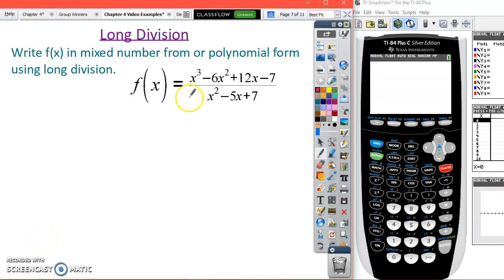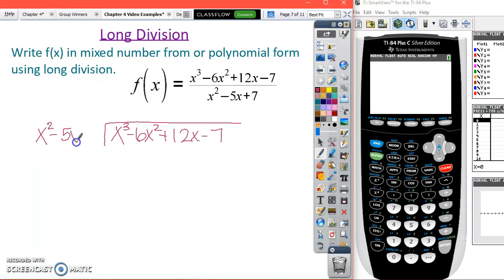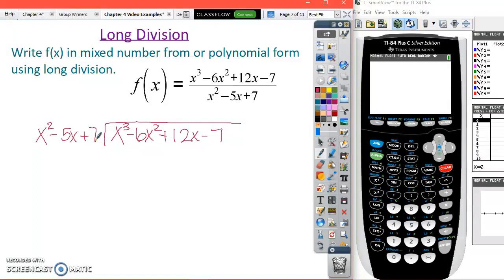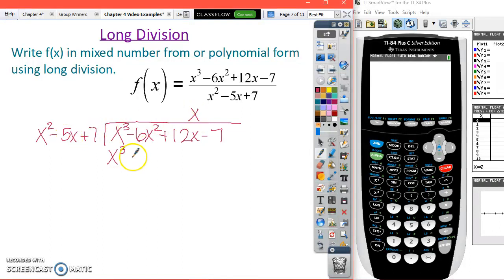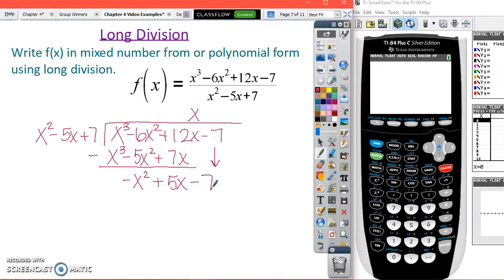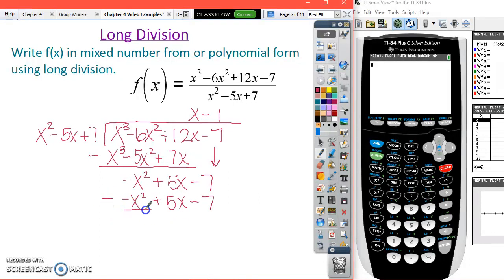Long Division 1